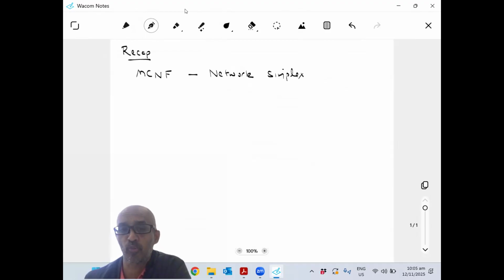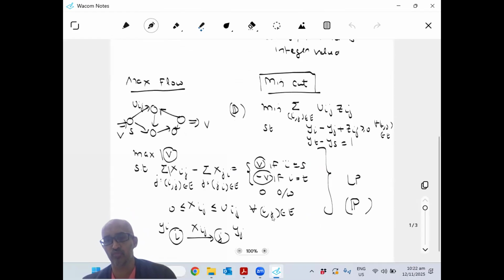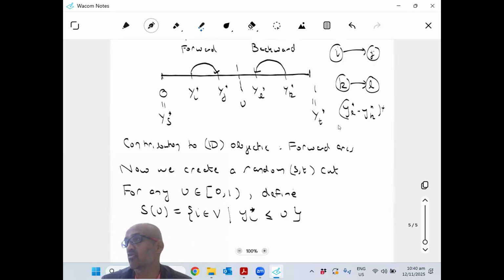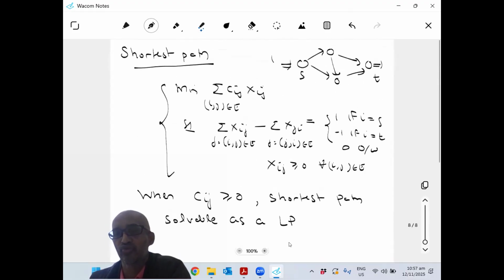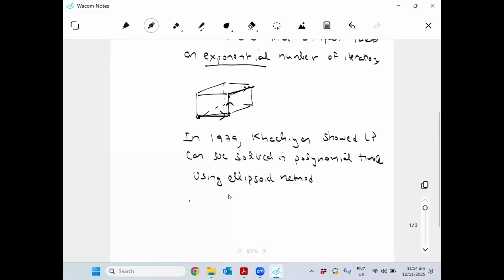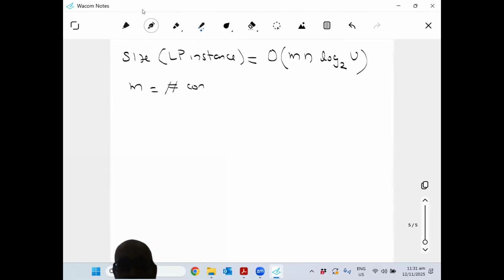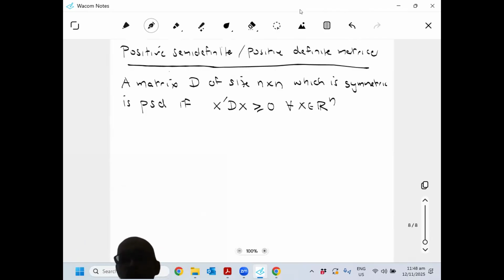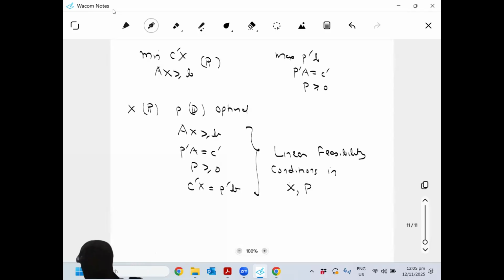Week 9 Class 1 (Ellipsoid and Interior Point Methods)